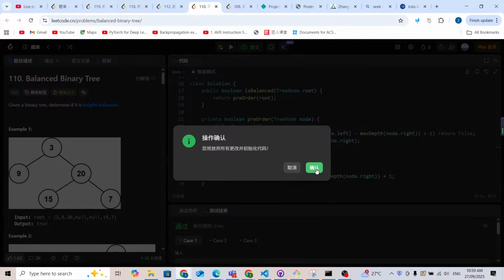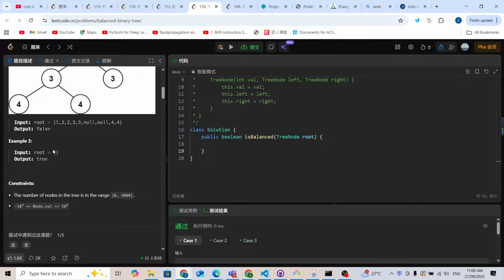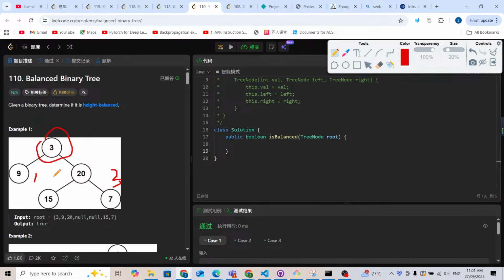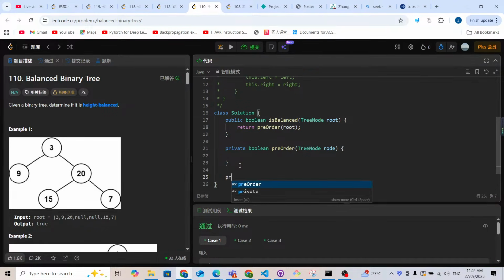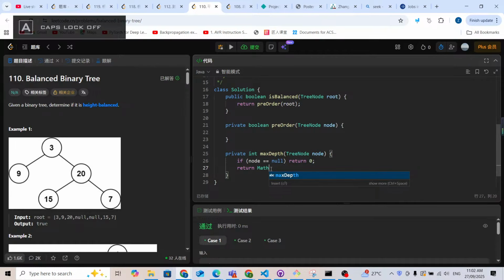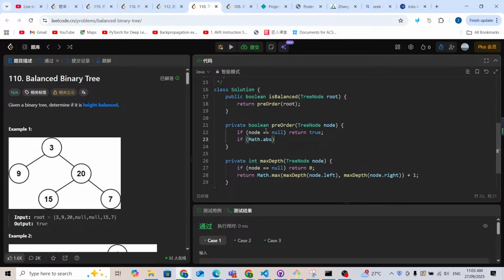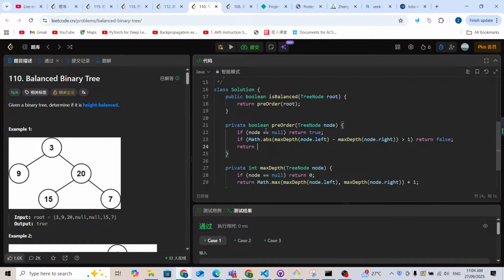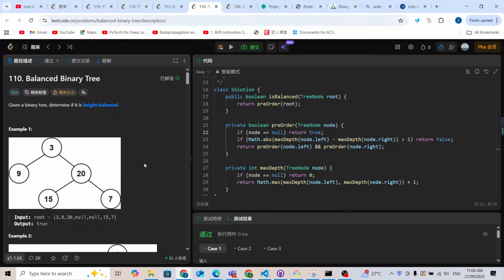Leetcode 110. Balanced Binary Tree (Java)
110. Balanced Binary Tree